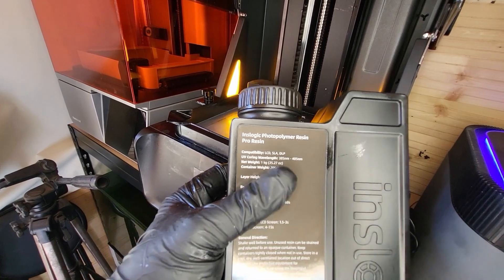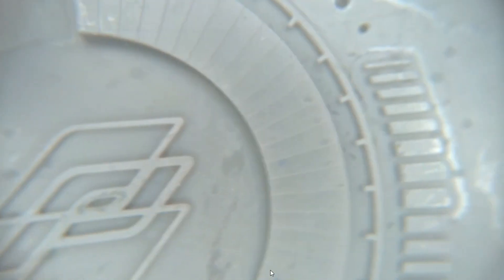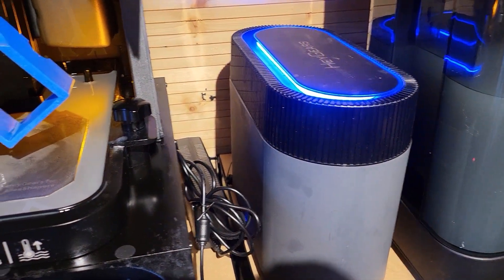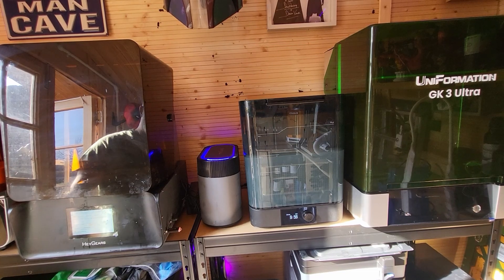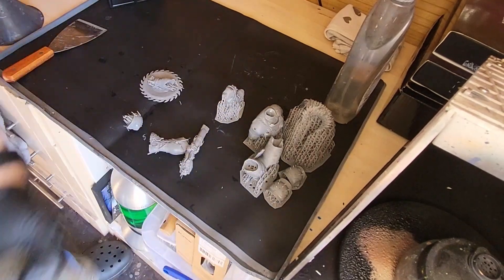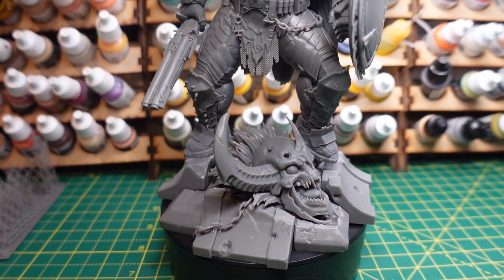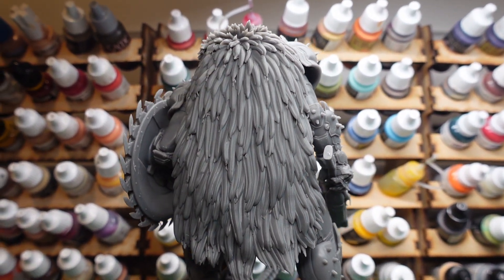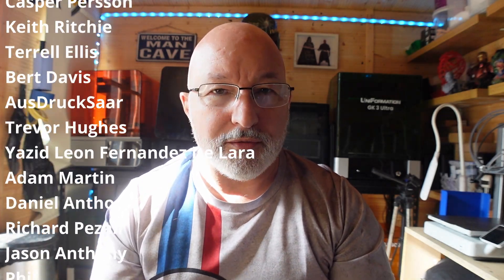Testing Inslogic PRO 3D Printer Resin In HeyGears Reflex RS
We’re playing again with Testing 3D Printer resins in the Ultracraft Reflex RS , this time it's Inslogic Pro !!

All Patreons joining the Greedy3D Patreon will get a FREE Captain Britain STL File not found anywhere else, you can also join for FREE or any paid tier which helps support the channel

Here is a direct link to all the supplies I use, if you buy from the links below it won’t cost you anymore, but the channel gets a little something and it helps to help the channel grow

The Army Painter Air Megaset
Dry Brush Set

UV Items
9V Batter Clips
Other Items you may have seen me use in the hobby

Skin Tone paint
Flesh base
Vallejo Gloss for eyes & mouth
Other Bits
Liqiuid Mask
Brushes I use
Masking tape I used in the Videos